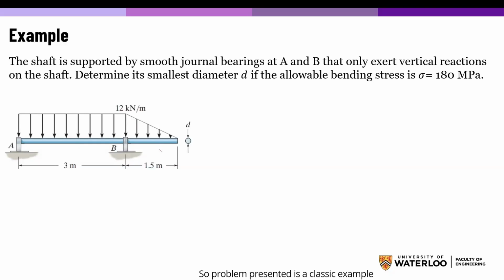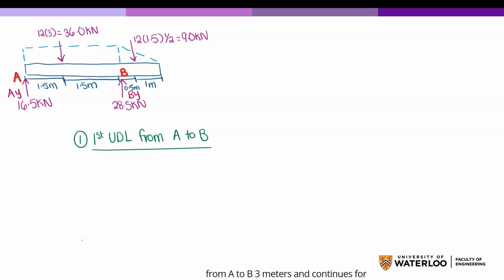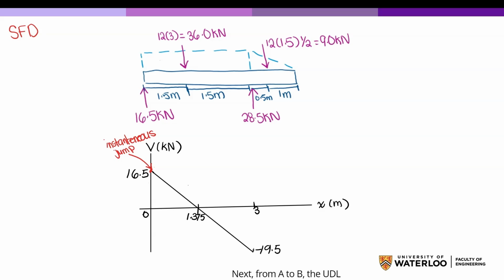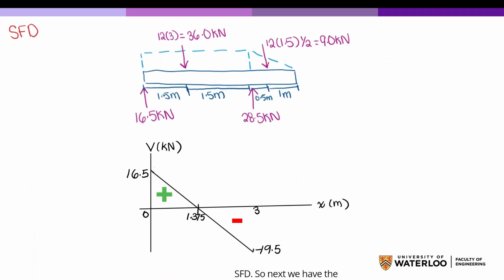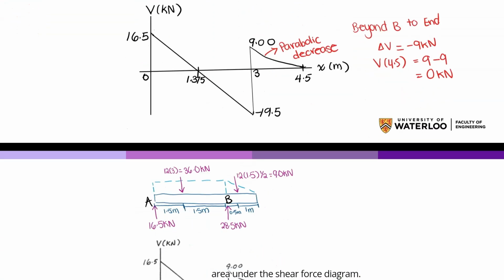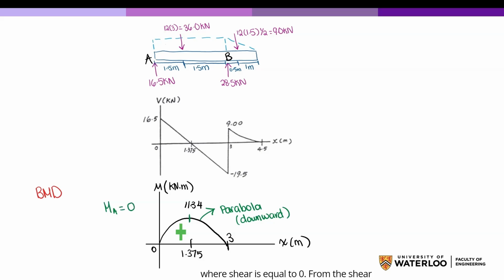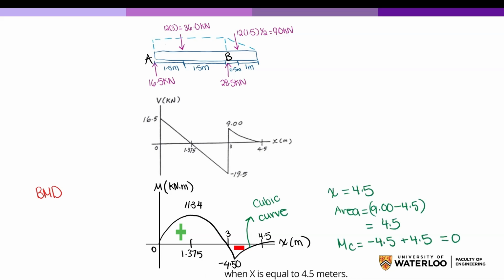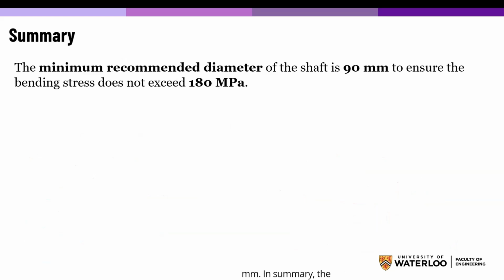AE/CIVE 105: SFD & BMD Example 2